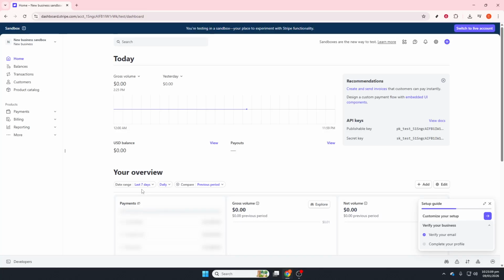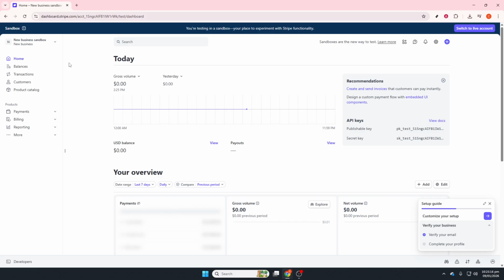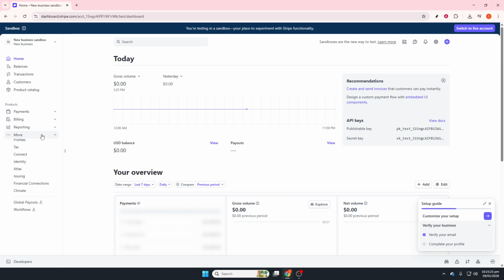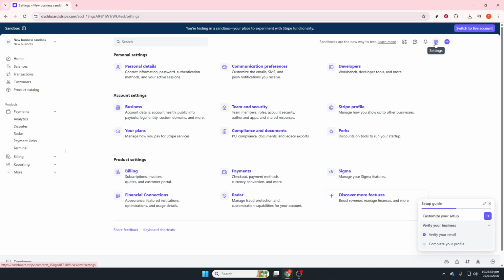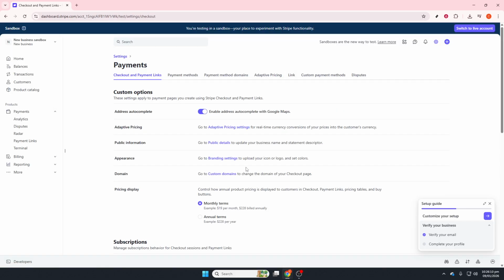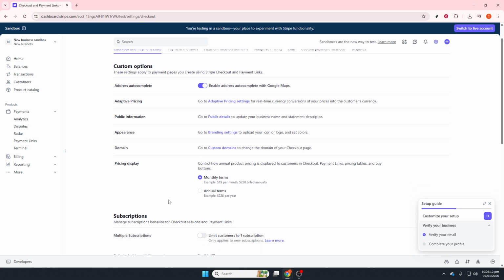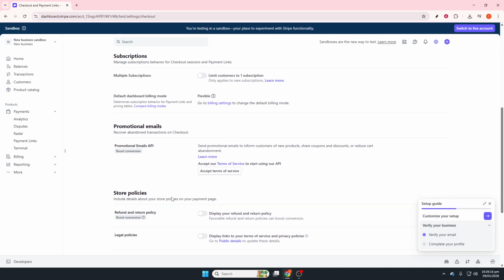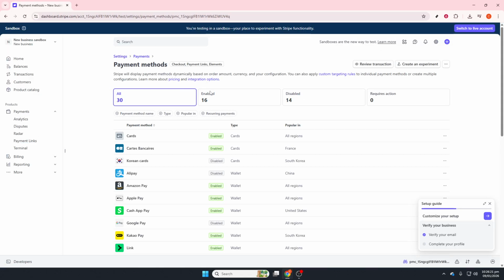How To Change Currency In Stripe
Stop losing money on currency conversion fees! 💸 In this video, I walk you through the updated 2026 Step-by-Step Guide on How to Change Currency in Stripe.